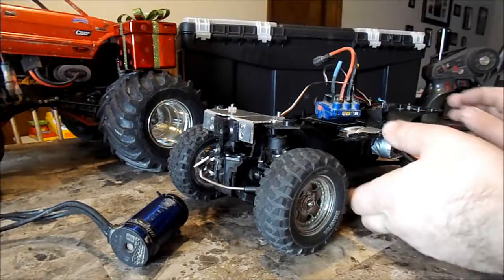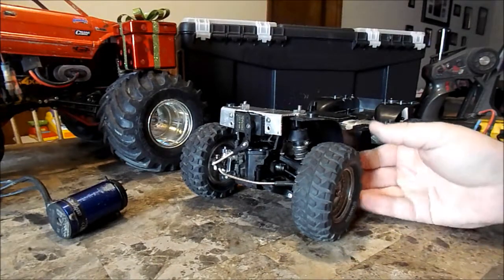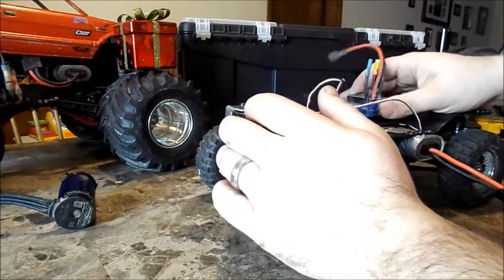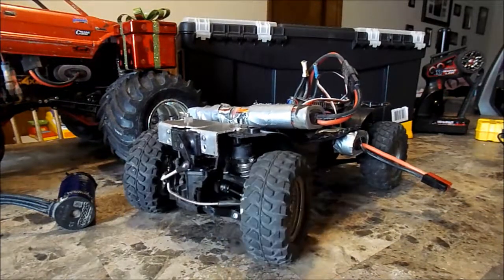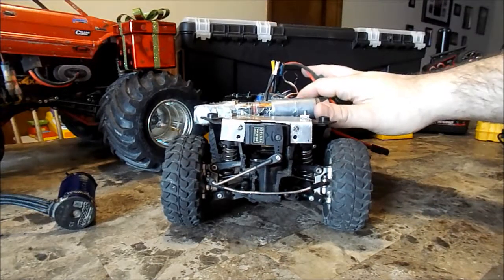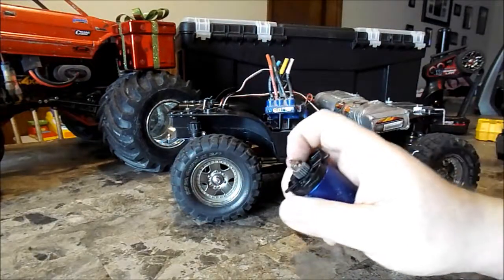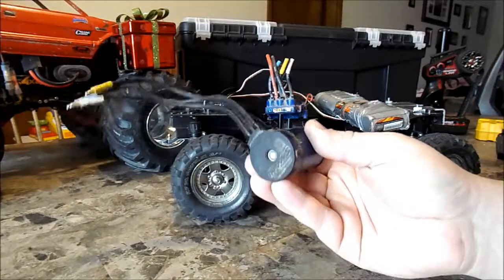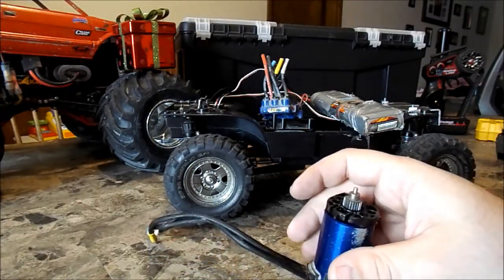CC-01 Rebuild Update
Remember the CC-01 Subaru Brat from "Journey to the Lake?" It's coming back! In this video, I share what I've done so far to bring the Tamiya CC-01 back to life.

Like my theme music?